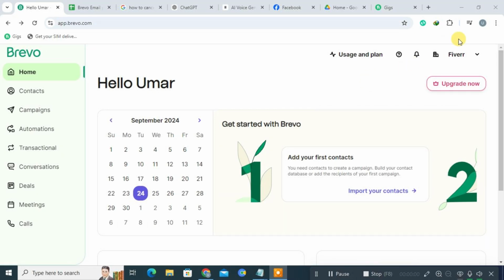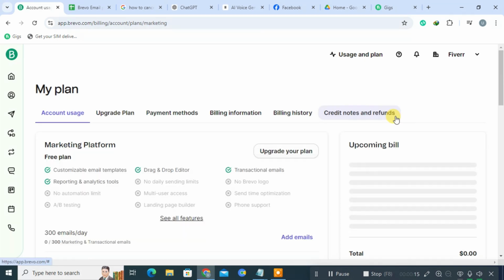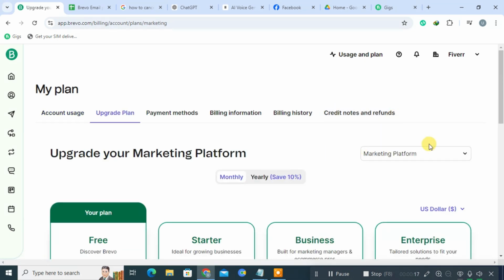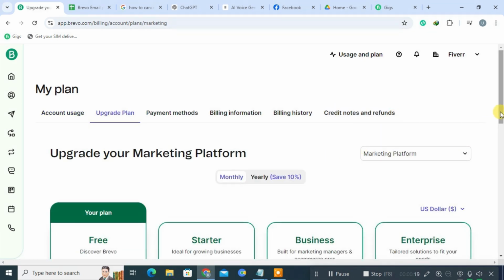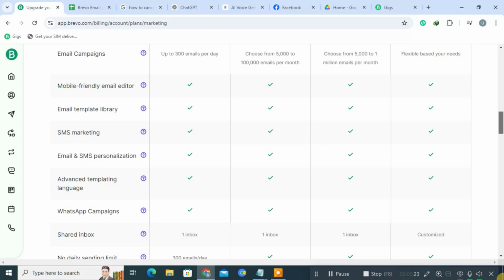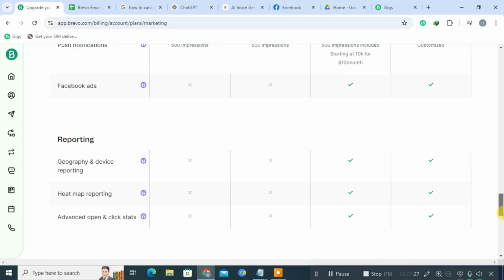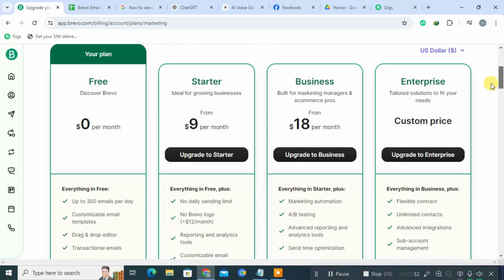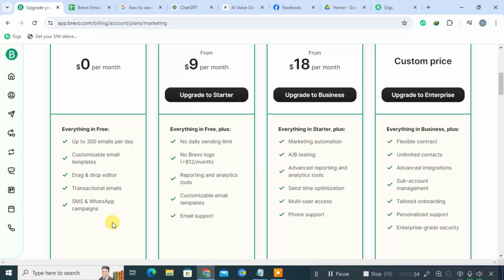How to Cancel your Brevo Subscription (Easily)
How to Cancel your Brevo Subscription

In this tutorial, we’ll guide you through the process of canceling your subscription in Brevo. Follow these simple steps to manage your account effectively and ensure a smooth cancellation experience.

Manage Your Subscription
Ensure a Smooth Cancellation
Get Support If Needed